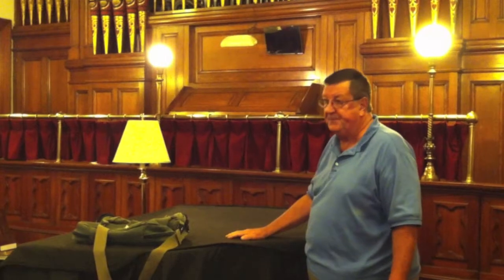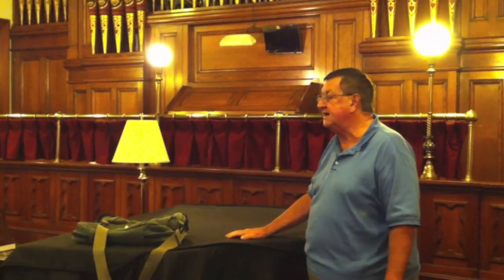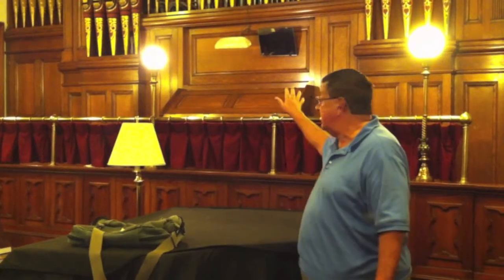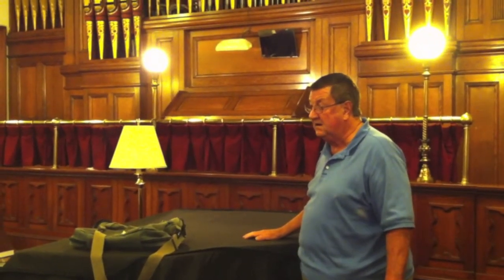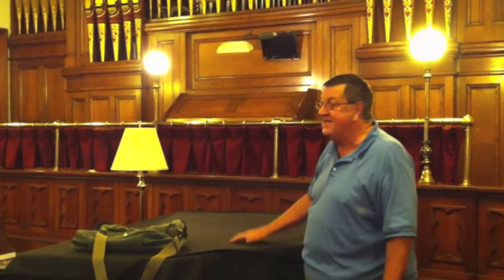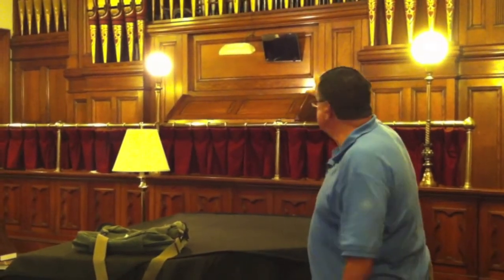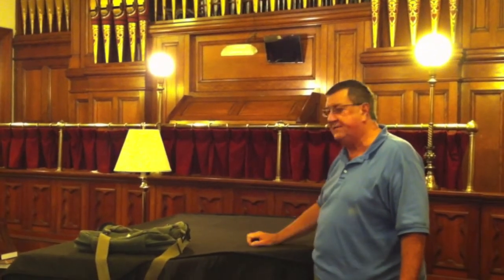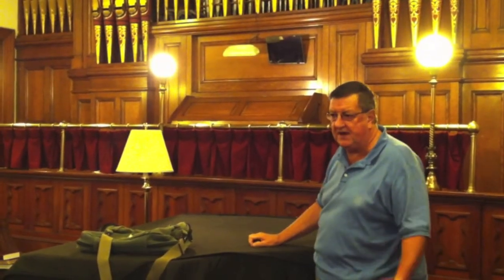On the Job: Wayne Hill